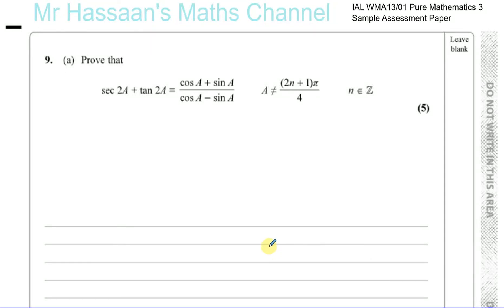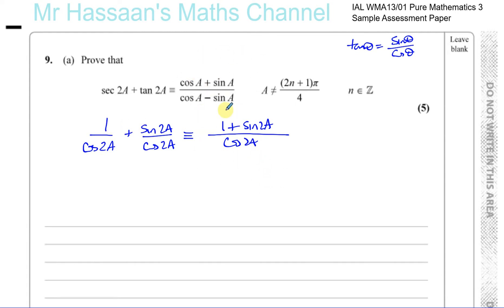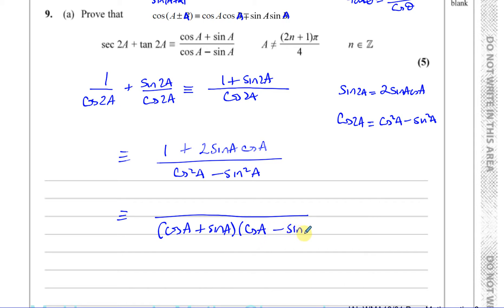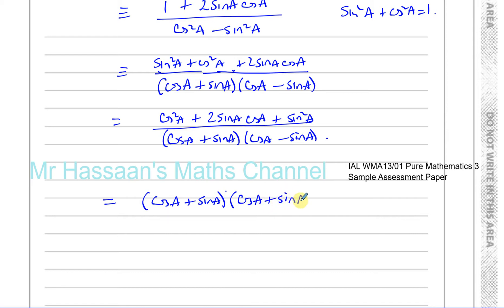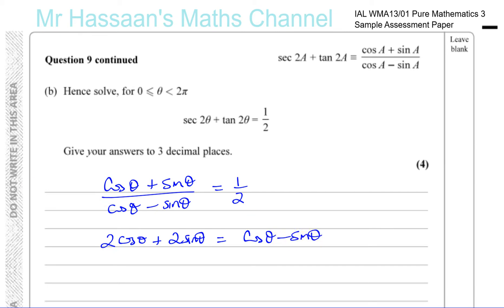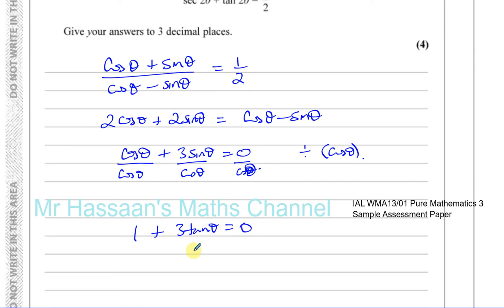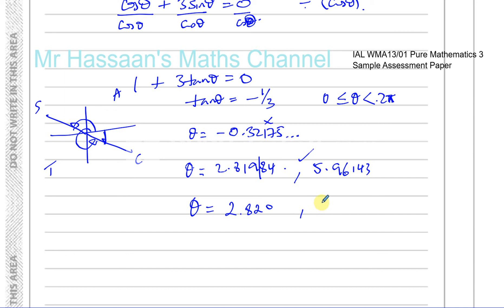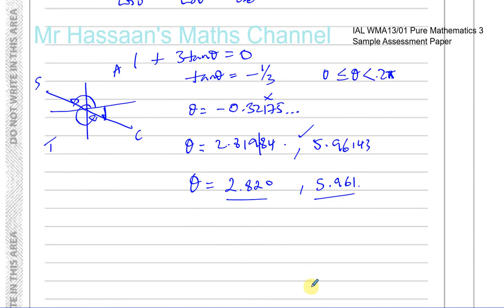EDEXCEL IAL WMA13 P3 new Sample Assesment Paper Q9 Trigonometric Identities & Equations